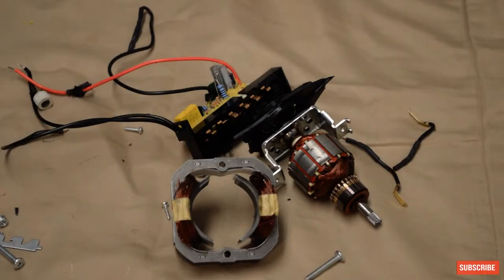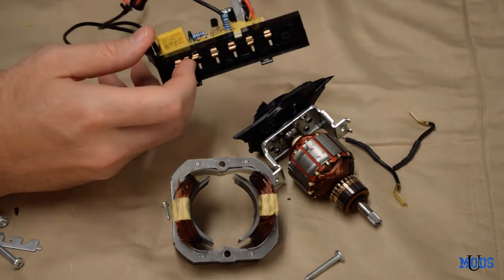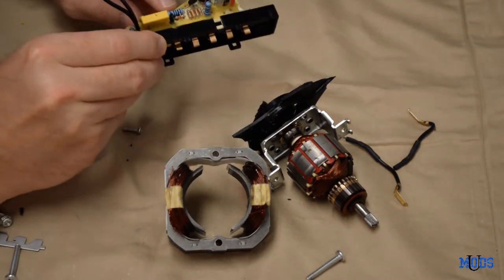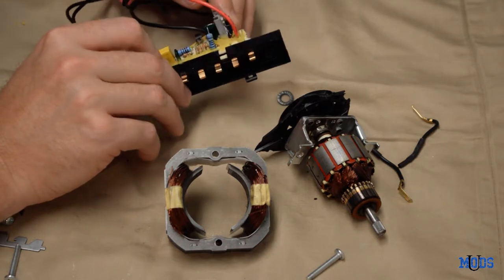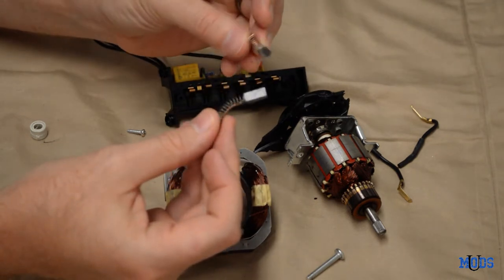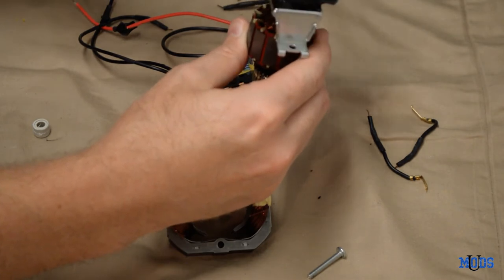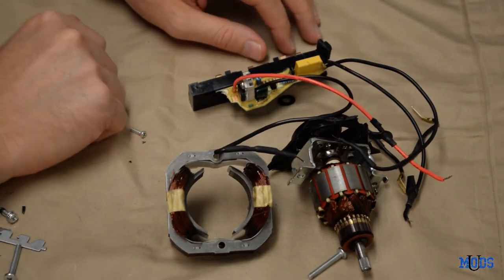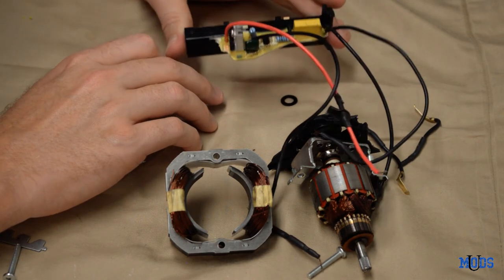What is inside a Walmart Blender?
Ever wonder what is inside a Walmart blender? There are so many reusable parts inside any consumer electronics, why throw them away? I could easily turn these parts into a fuzz pedal, or a TS of some kind.

Signal Chain for my whole rig:

Fender Stratocaster: Seiko tuner: MXR Dynacomp: Joyo Vintage Overdrive: MXR Analog Chorus: Joyo Digital Delay: Digitech Jamman Express XT: Fender Blues Junior

What would you like to see featured in a video? Leave your suggestion in the comments below.

Equipment used

I also have some nice playlists as well!